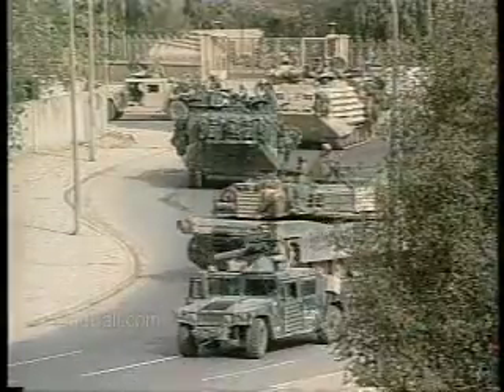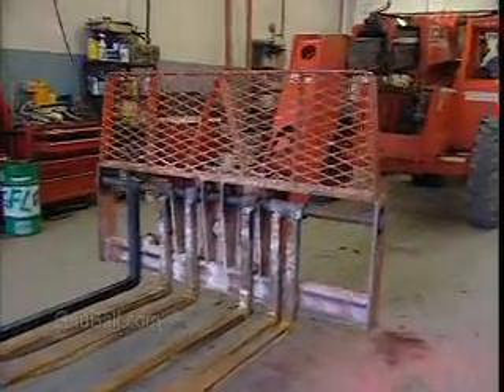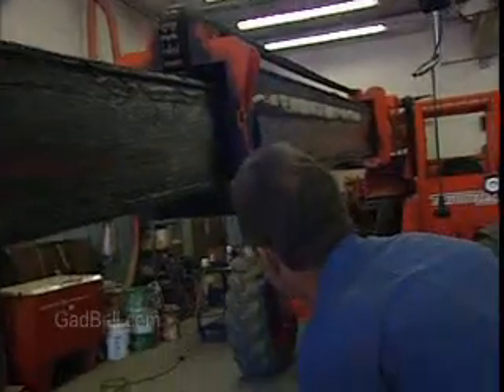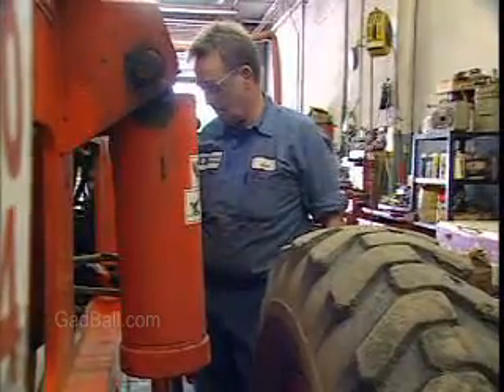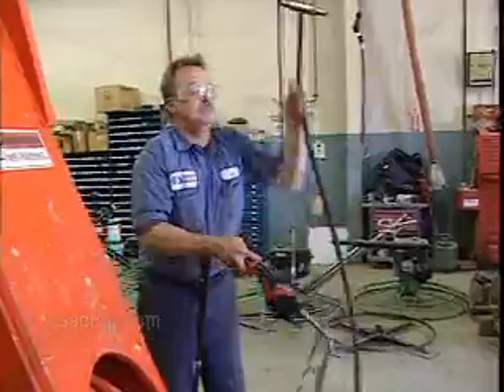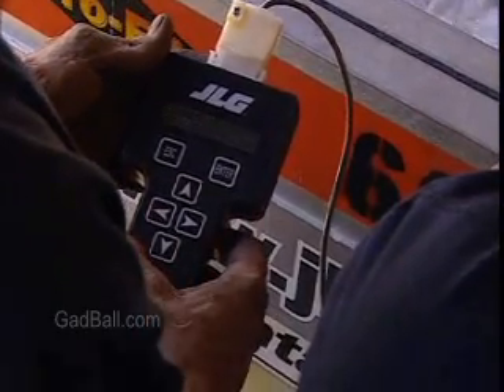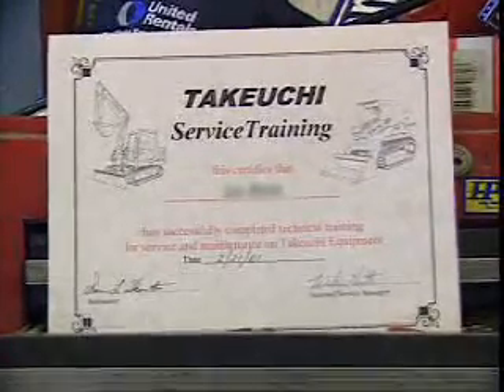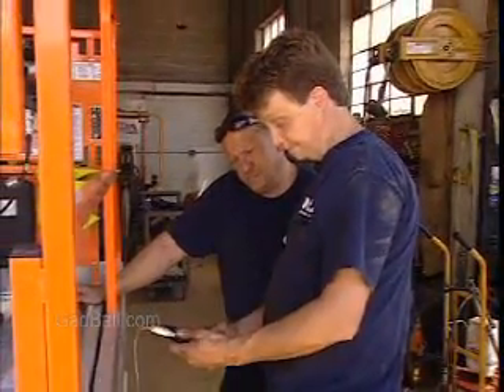Mobile Heavy Equipment Mechanics, Except Engines Job Descrip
Mobile Heavy Equipment Mechanics, Except Engines Job Description